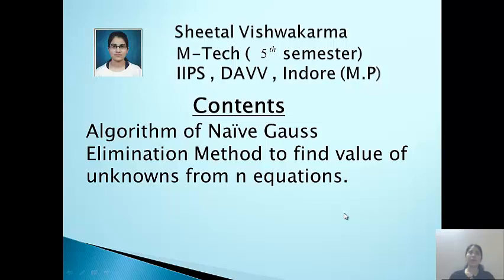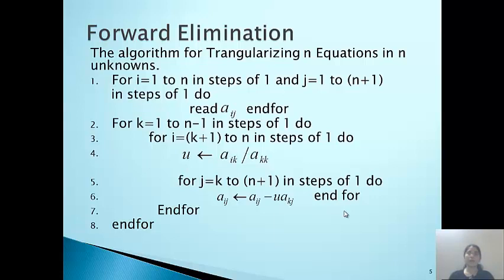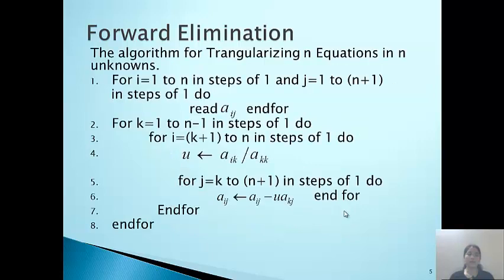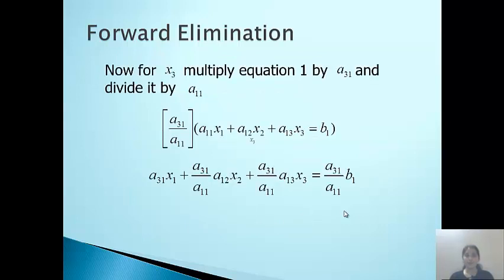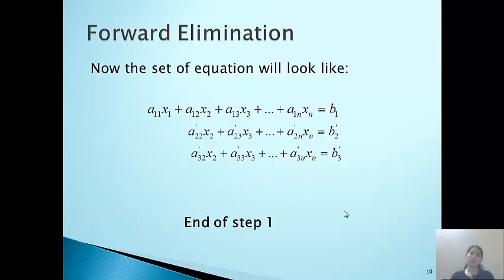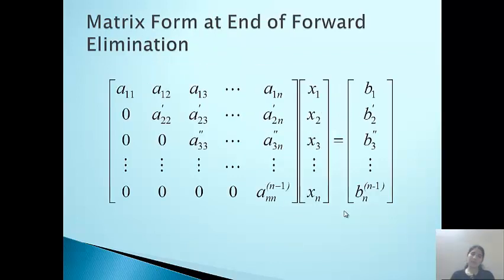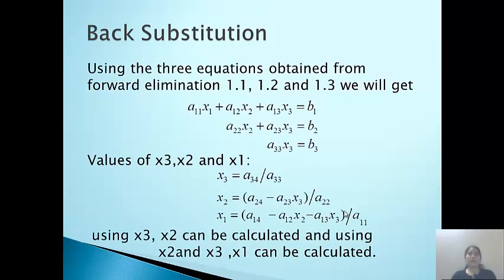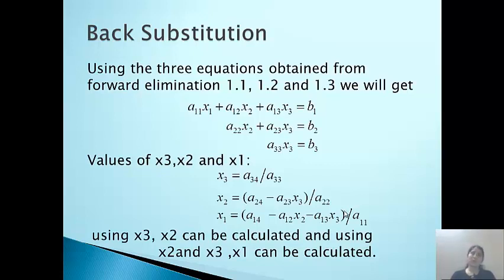guass elimination by sheetal vishwakarma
gauss elimination algorithm